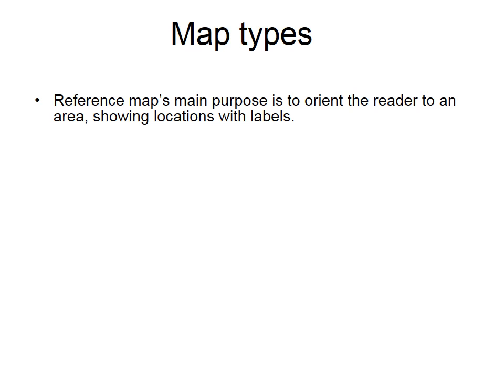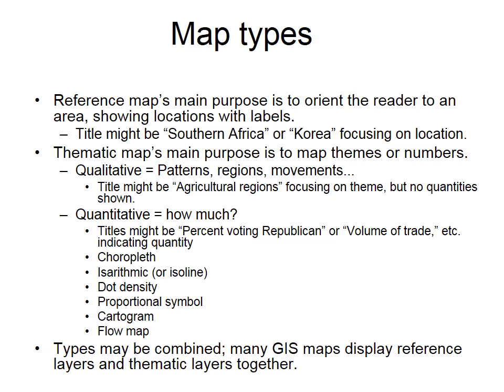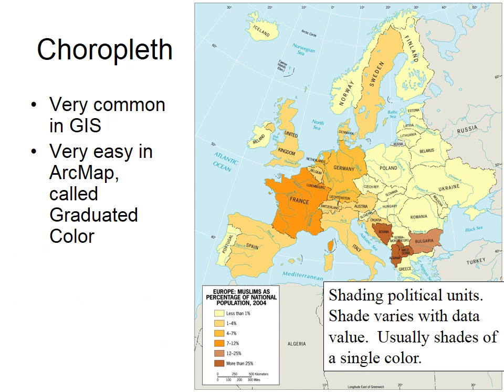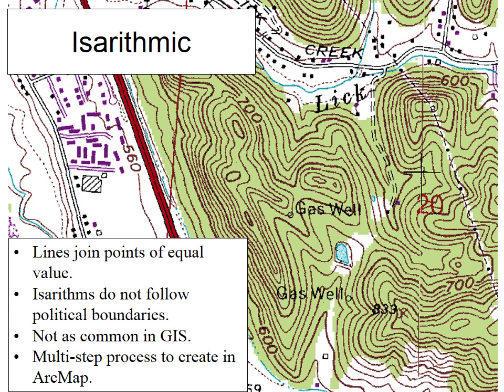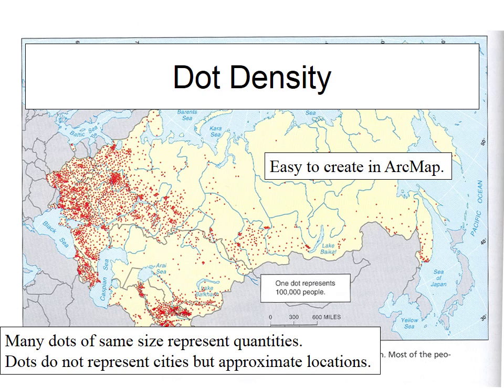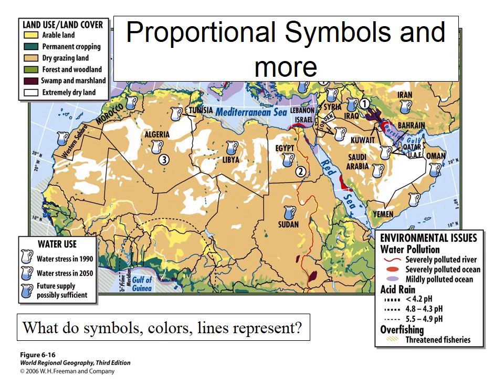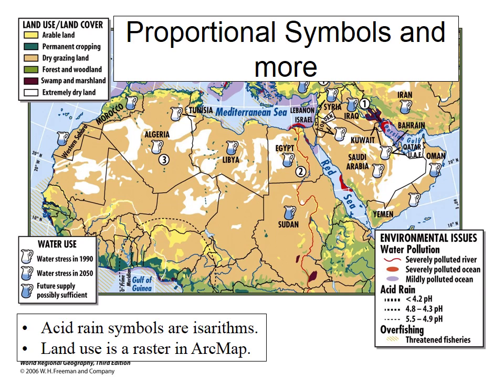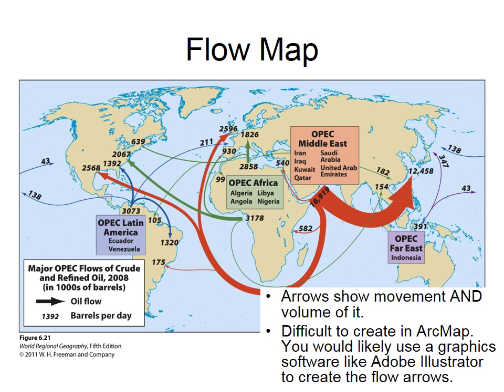GEO110 Map Concepts 2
For GEO110 Basic GIS at Marshall University.  Again, I have no idea where the stuttering comes from.